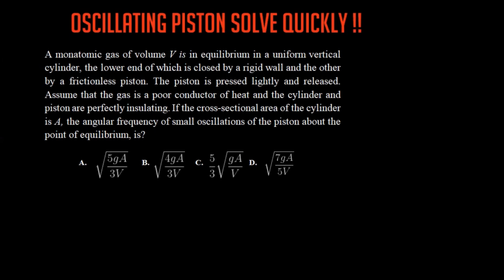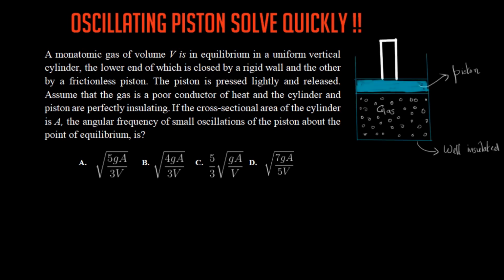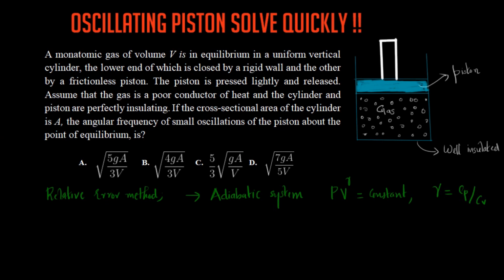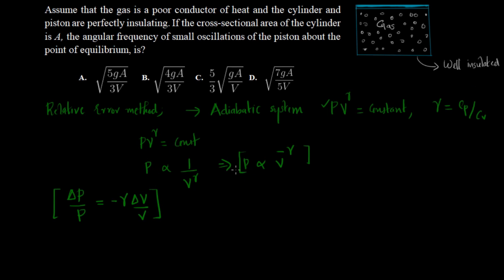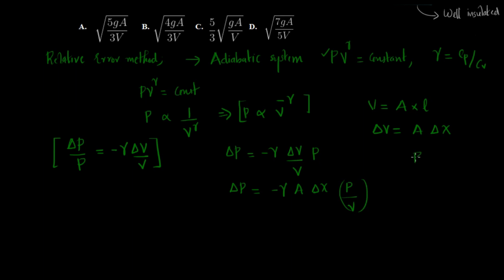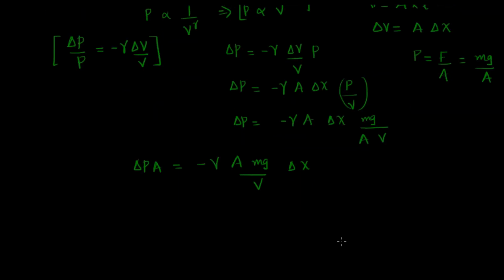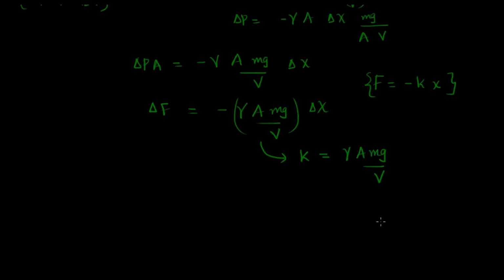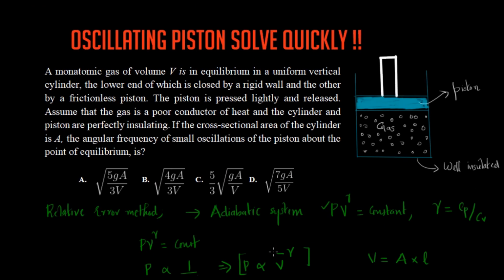Oscillation : A EASY TRICK II Oscillations of a PISTON II CSIR-NET/JEST/JAM/NEET/JEE-TRICK 2020 HD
Hyper Physics : A small initiative by an IISER (Indian Institutes of Science Education and Research) student in making physics easy conceptually as well as improving problem solving abilities in viewers